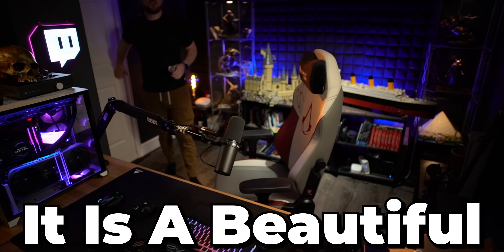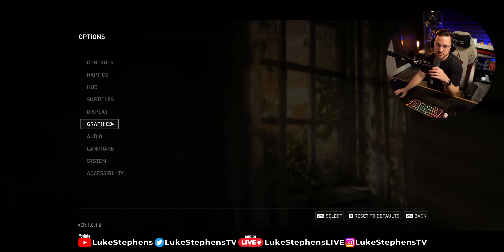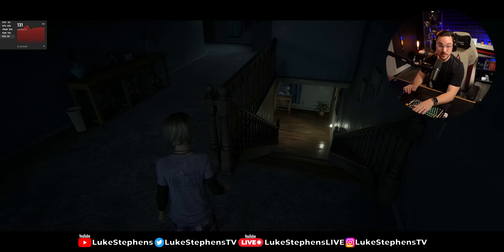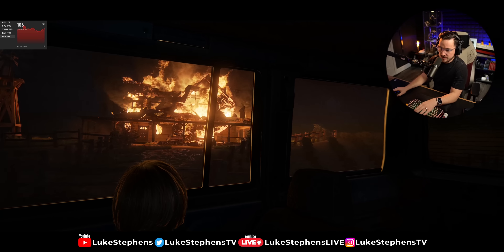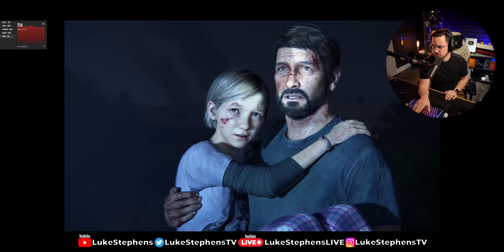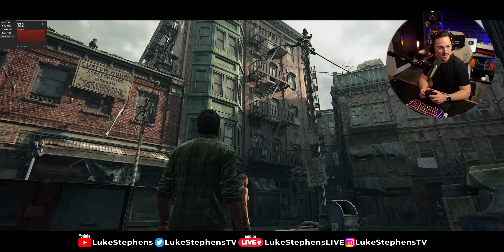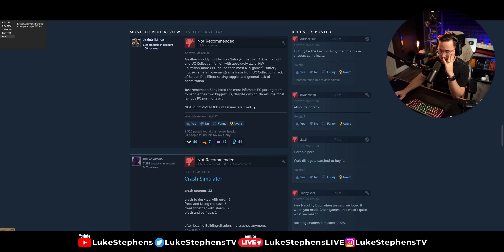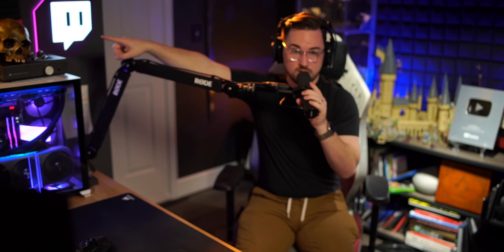I Tried 'The Last of Us: Part 1' on PC to see if it's THAT bad... [4K]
The Last of Us Part I is a 2022 action-adventure game developed by Naughty Dog and published by Sony Interactive Entertainment. A remake of the 2013 game The Last of Us, it features revised gameplay, including enhanced combat and exploration, and expanded accessibility options.